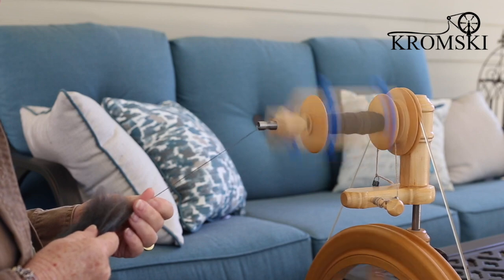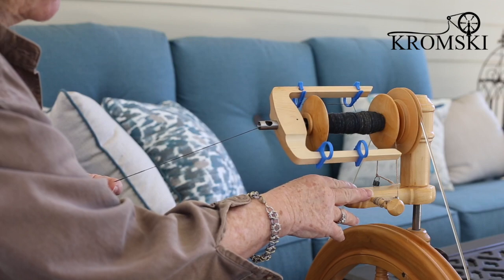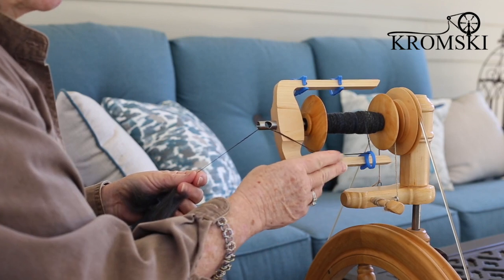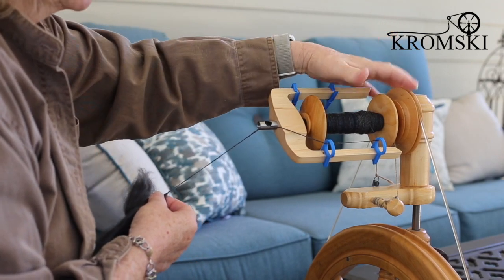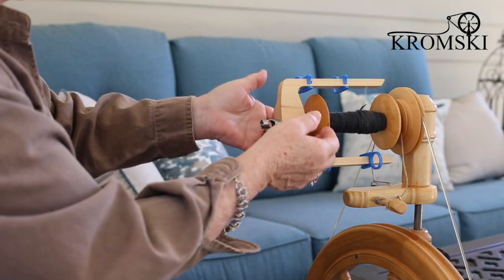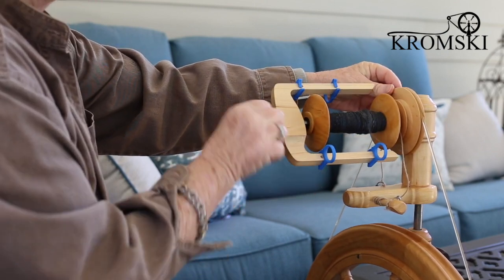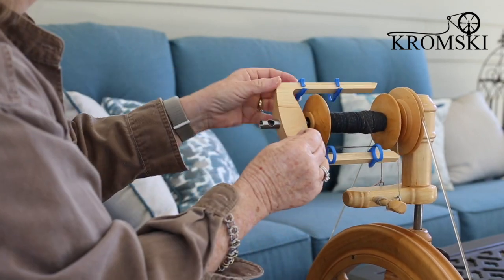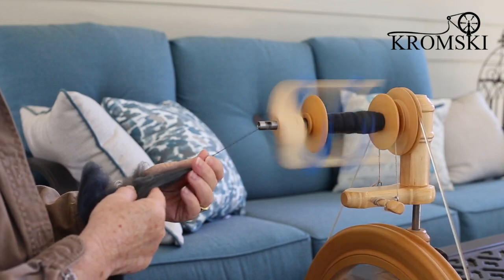Sonata Flyer Head Intro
Kromski introduces the new Magnetic Sonata Flyer Head!